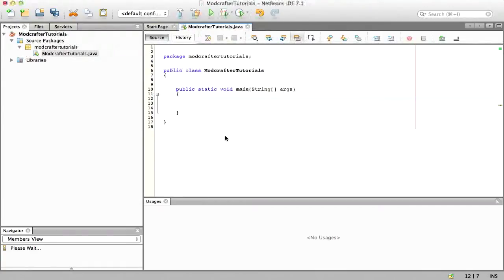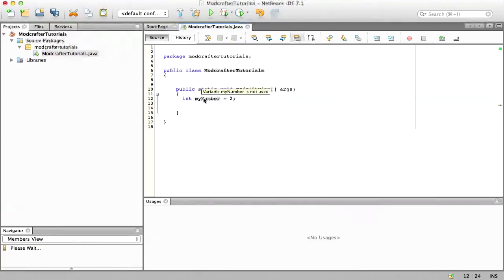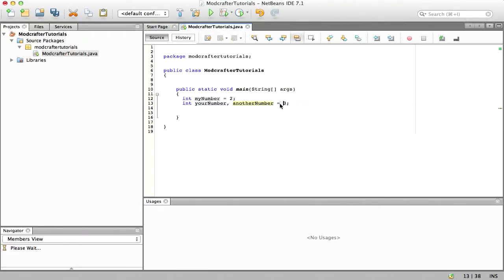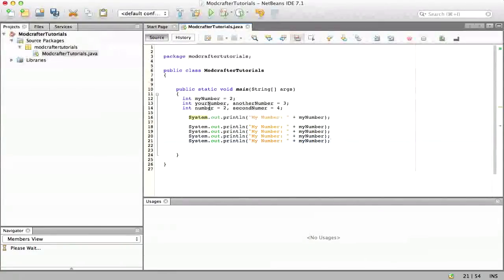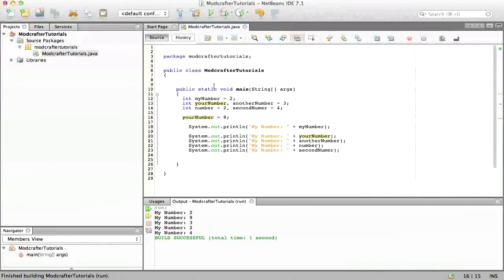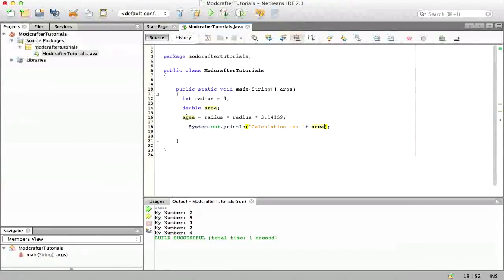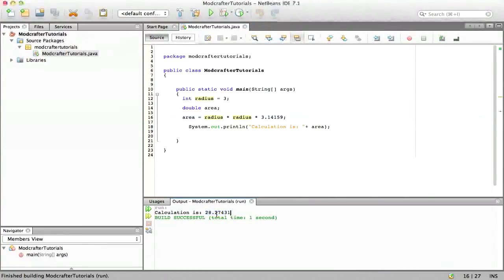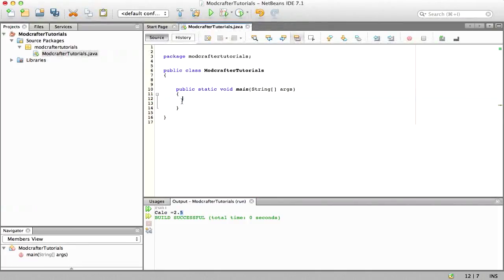Java Programming Ep.2: Variables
Java Programming Ep. 2

Topic: Variables

Difficulty: Beginner

Prerequisites: Knowledge of Main Class